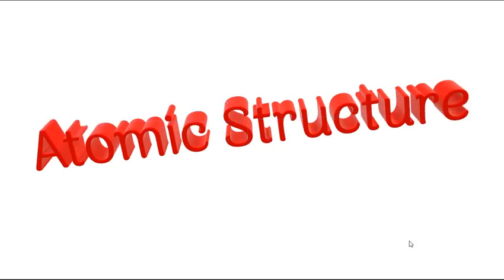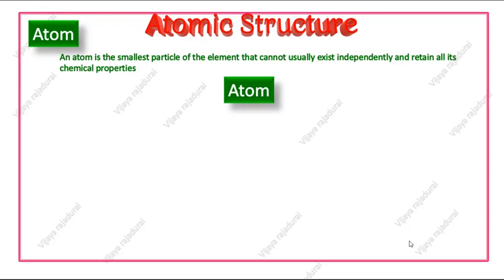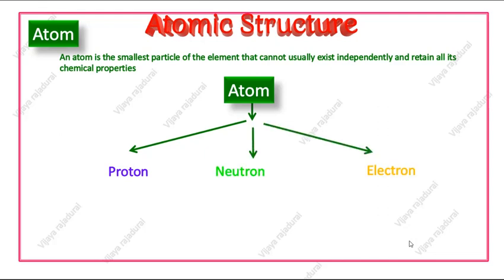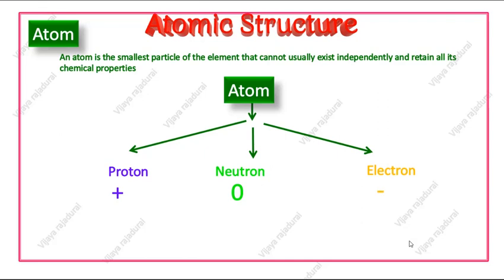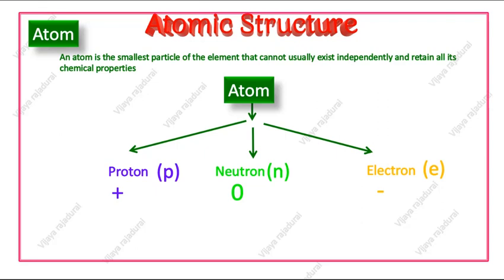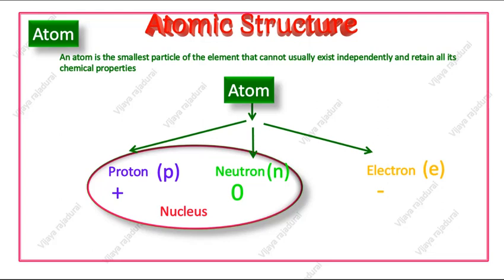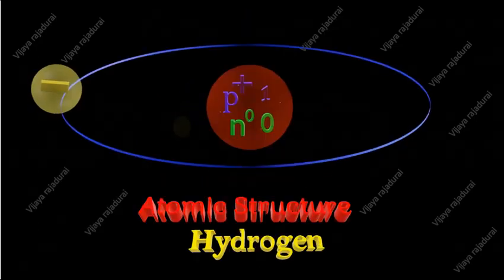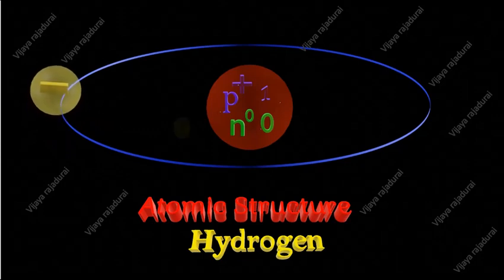Atomic Structure Animation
In this vedeo you can know about atomic structure,  nuceus, protons, neutrons , electrons, structure of hydrogen